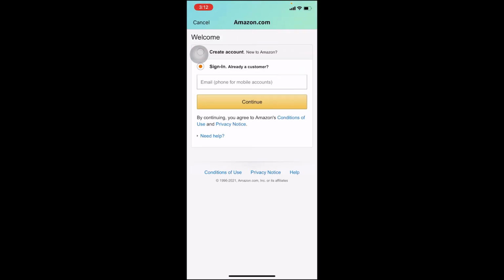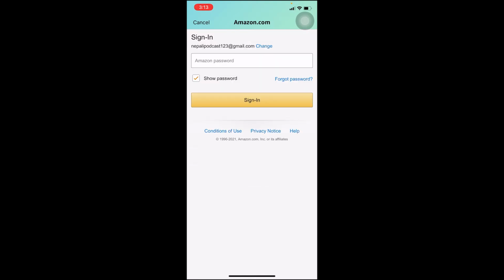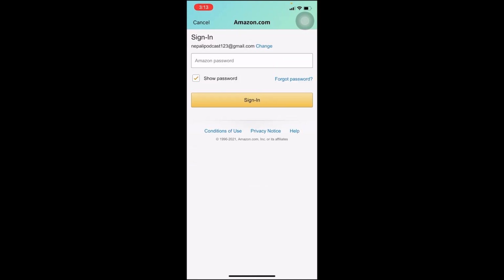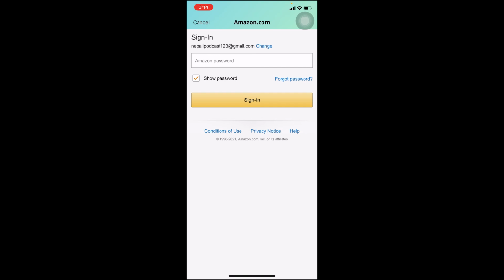How To Login Amazon App | Amazon.com Sign In | Amazon Mobile App Login Help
In this video I'm going to show you how to login to the Amazon app on your phone.
So you've got a new iphone or Android device but can't figure out how to get logged into the Amazon App? Well don't worry, with this short tutorial I'll show you exactly what you need to do.
This video walks you through how you can access all of your account information from anywhere. The first step is logging into the app which we will be doing right now.
1. Download and open the Amazon app on your mobile device
2. Tap "Sign in" at the bottom of the screen

0:00 - Intro
0:29 - How To Login Amazon App
1:46 - Outro